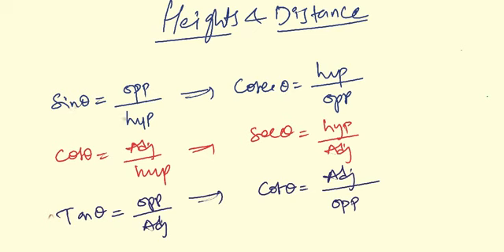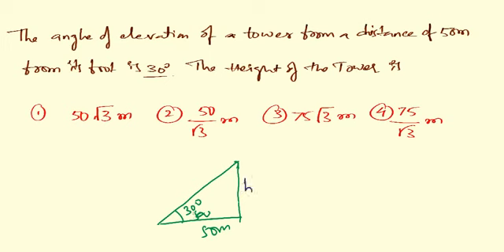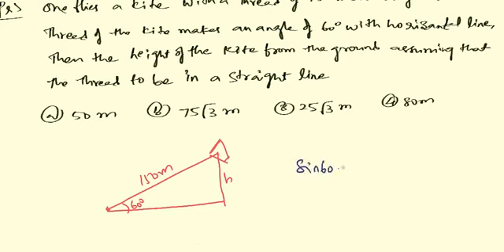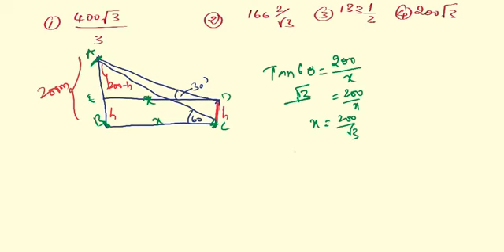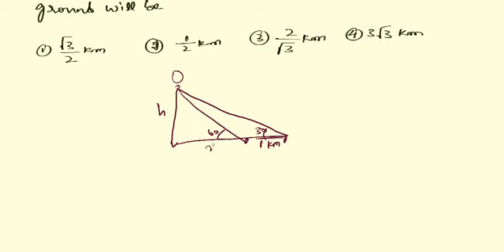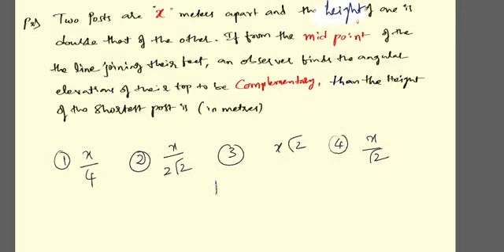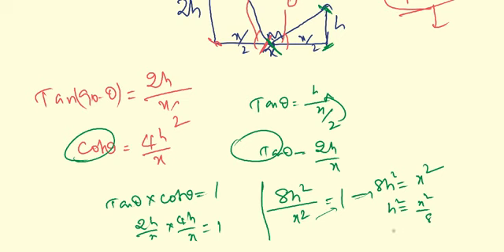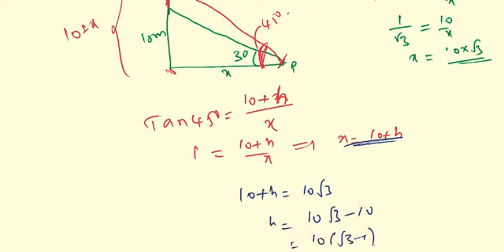TRIGNOMENTRY HEIGHT AND DISTANCE, Advanced maths, SSC CGL 2017